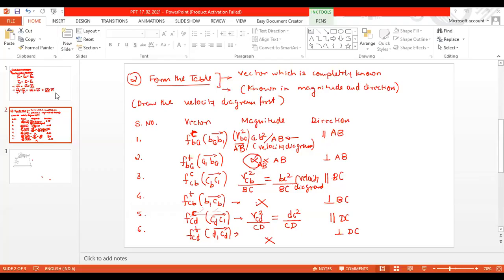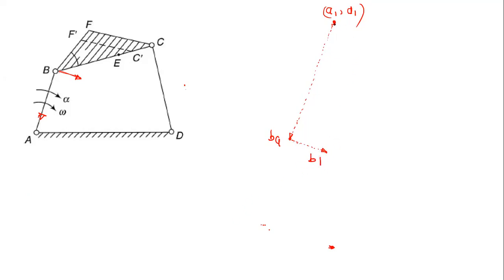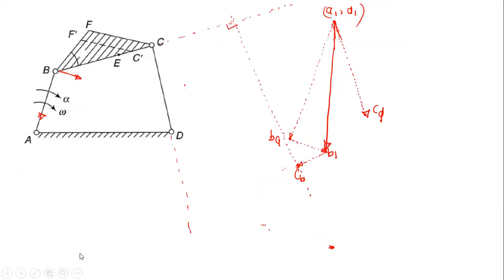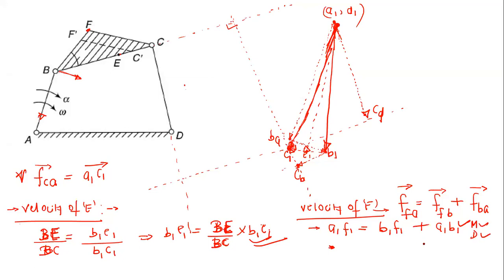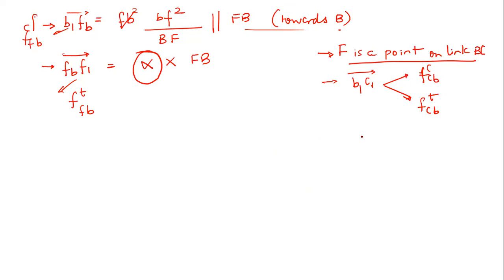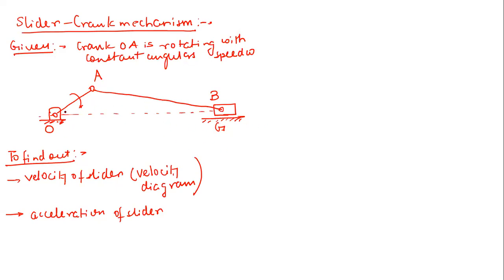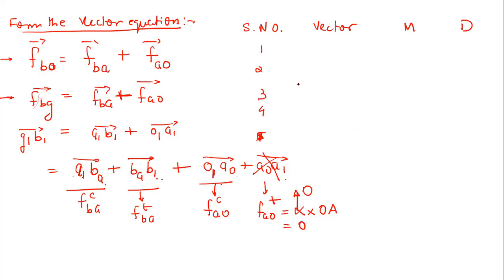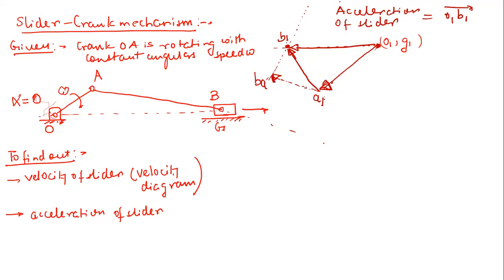Acceleration Analysis of Fourbar and single slider crank mechanisms